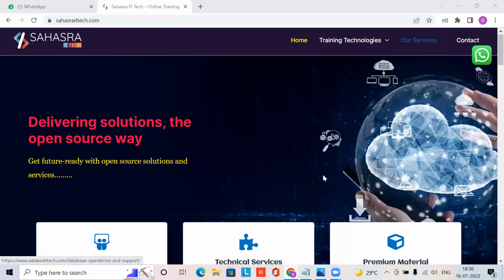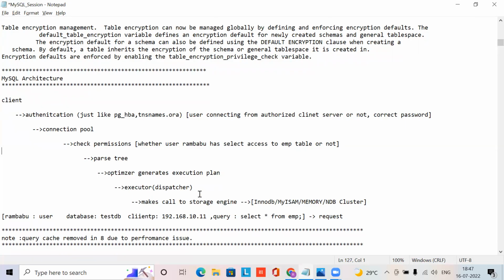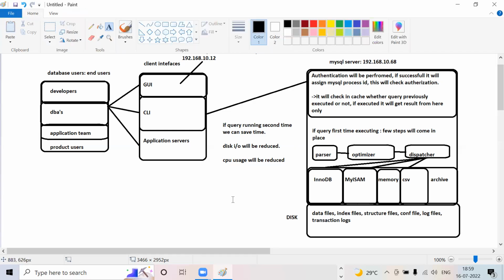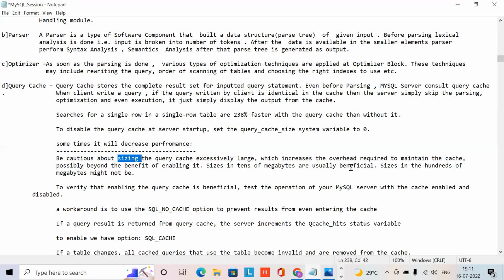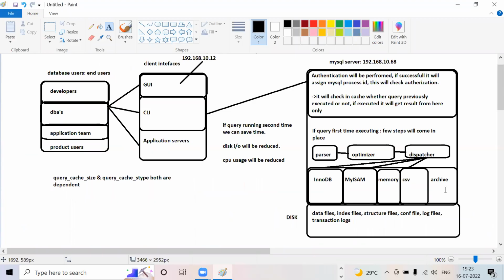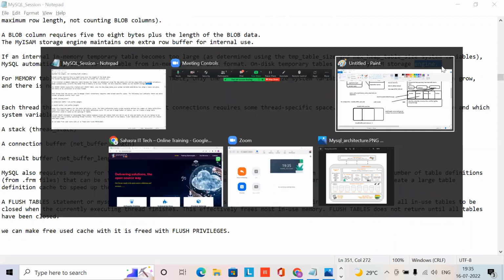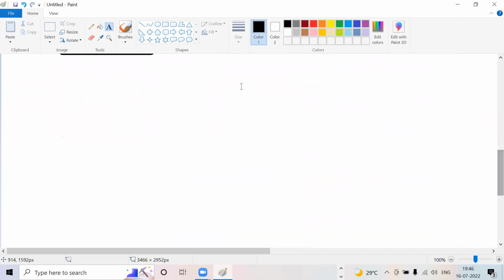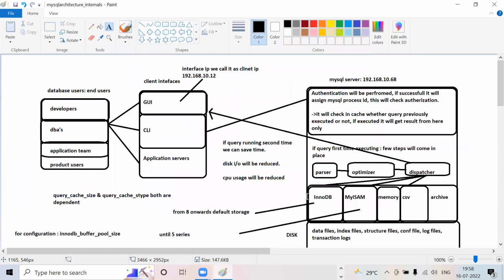My SQL_Architecture